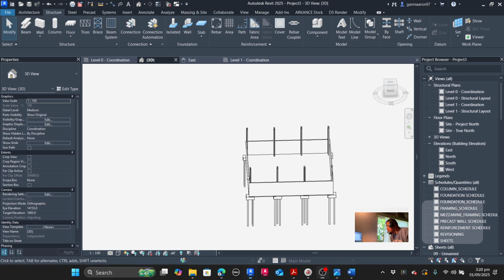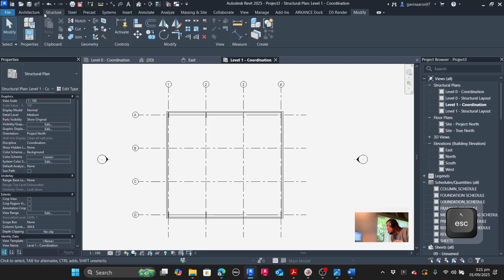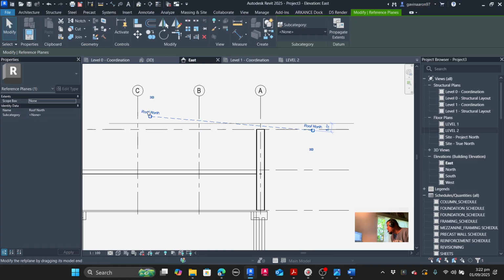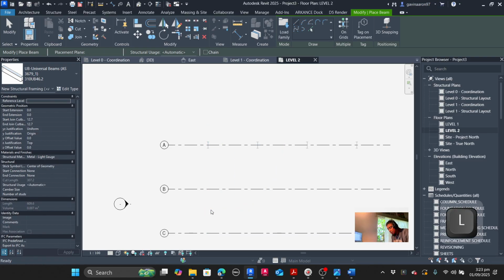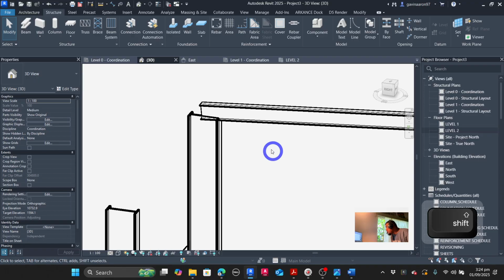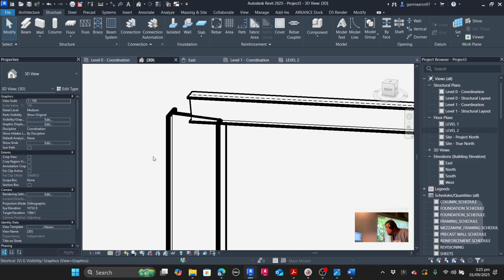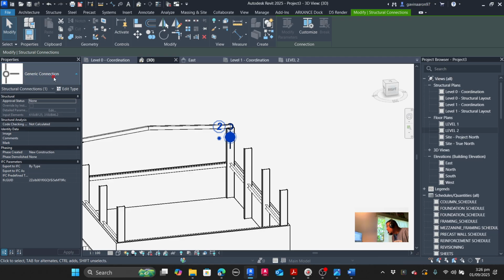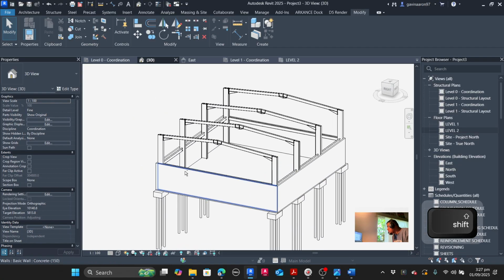PART 3 - Revit Structures Assignment 2 | Beams & Steel Connections Tutorial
Welcome to the third part of Assignment 2 in Revit Structures!
In this tutorial, we build further on our structural model by focusing on beams and steel connections. After setting up the grids, foundations, levels, columns, walls, and floors in the previous videos, we now strengthen our structure with the horizontal framing system and learn how to model realistic steel connections.

🔹 What you’ll learn in this video:

Placing and aligning structural beams

Adjusting beam properties and spans for accuracy

Creating and editing beam systems for efficiency

Adding steel connections between beams, columns, and other structural elements

Best practices for detailing and organizing your structural framing model

This tutorial is part of a complete recorded lecture series designed to guide you step by step through Revit Structures Assignment 2. Make sure to use the assignment PDF and Revit file provided to follow along with the exercises.